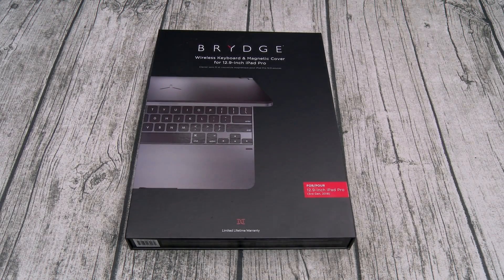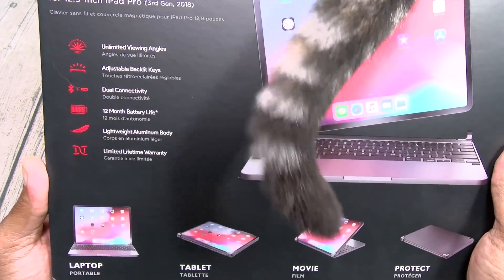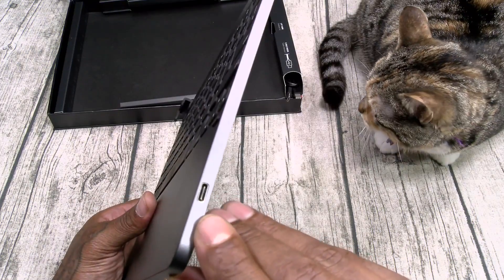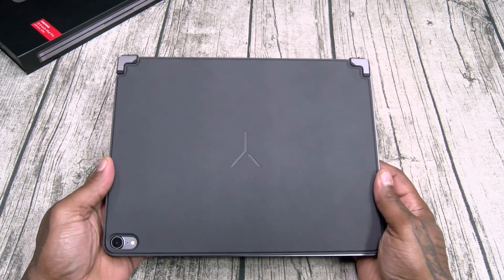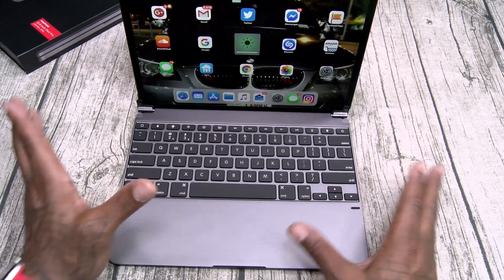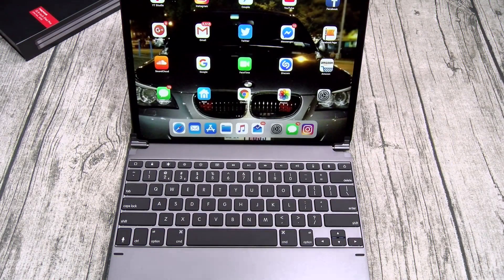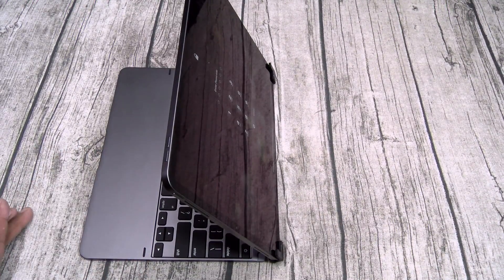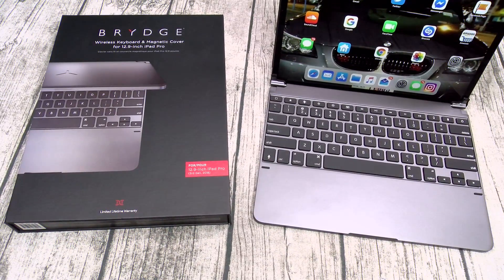Brydge Pro Wireless Keyboard / Magnetic Cover for iPad Pro